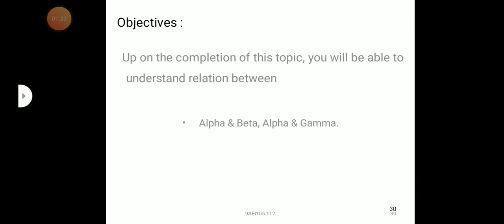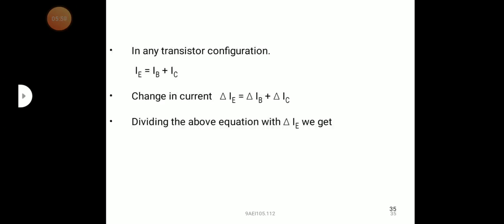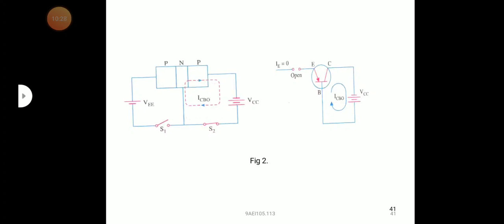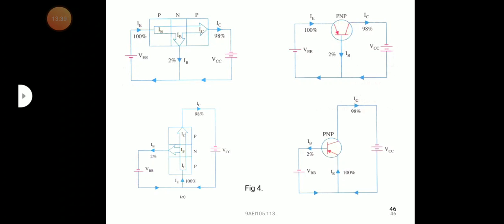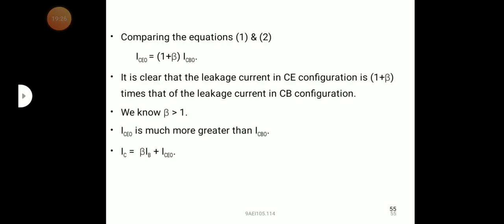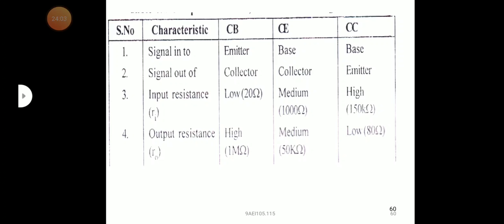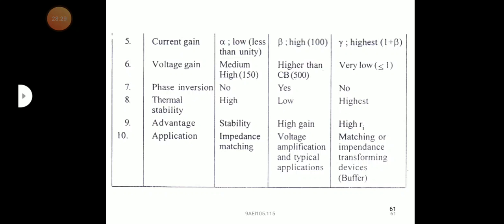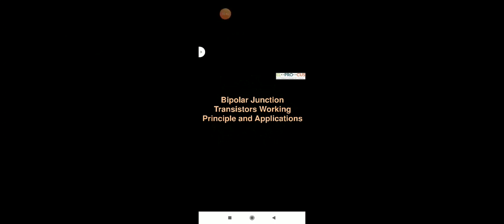Transistor- 4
Relationship between alpha, beta & gama, overview of transistors